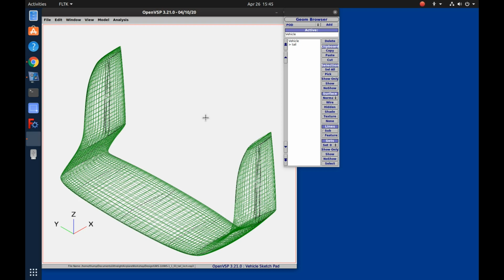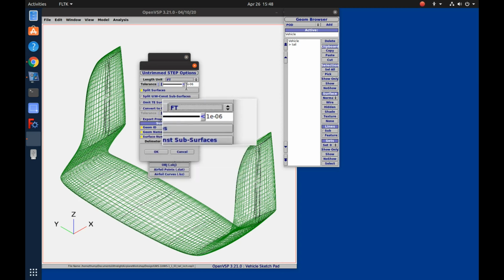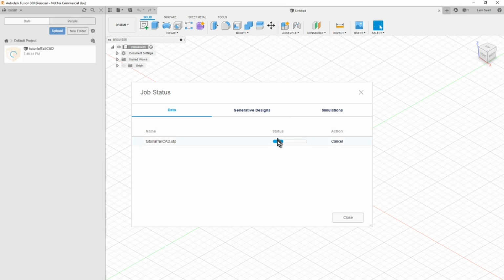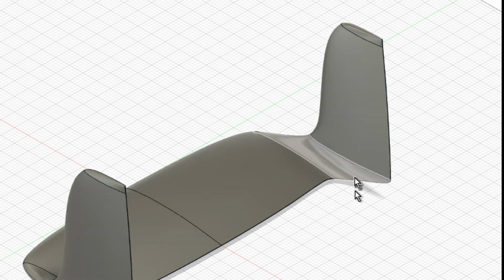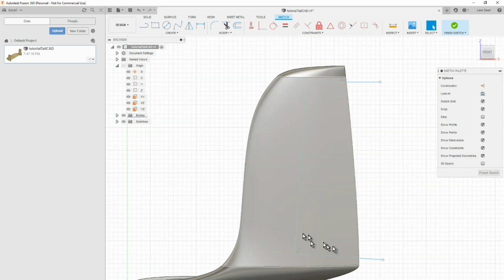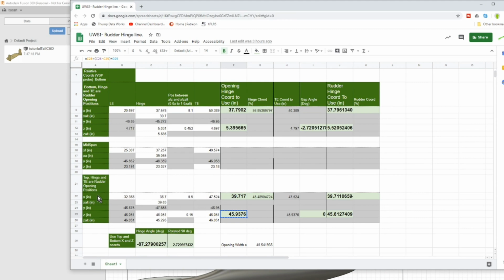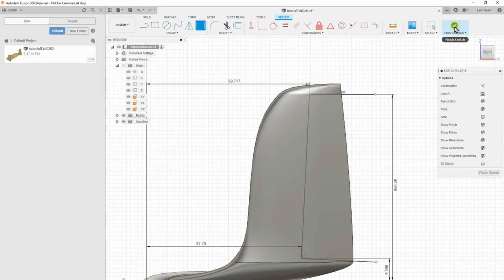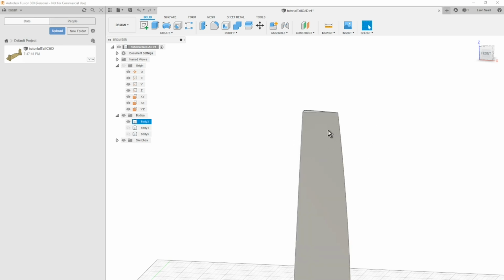OpenVSP Tutorial: Export to Step file and Import into Fusion360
In this OpenVSP tutorial we will discuss one way to export a part to a file for import to a CAD program. In this case we will use Fusion 360 for out CAD example program.

Also we will talk about how OpenVSP exports a shell/surface and you'll have to convert it into a solid in CAD for some uses.

Our tutorial example is the tail of the UWS-1 ultralight airplane.